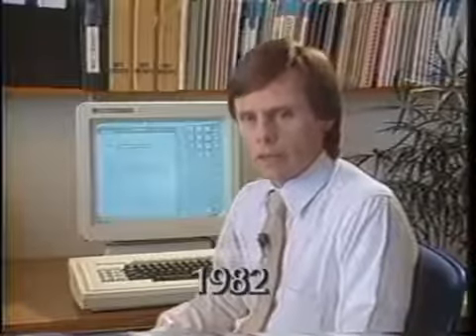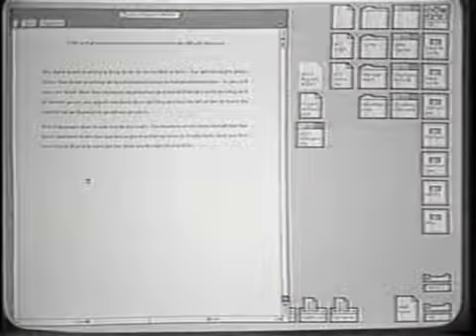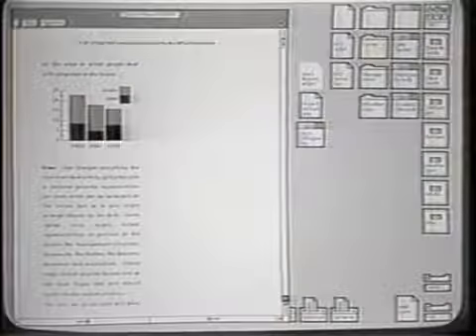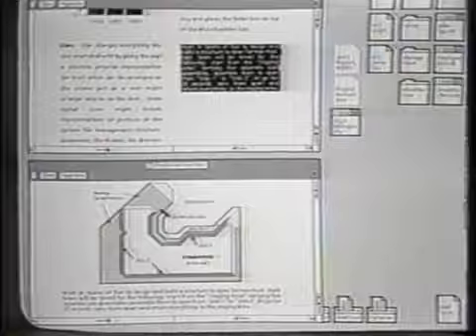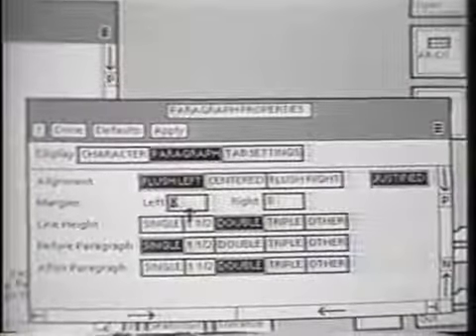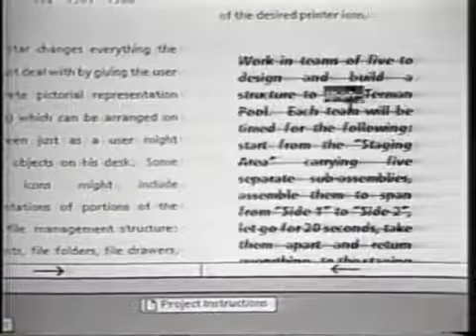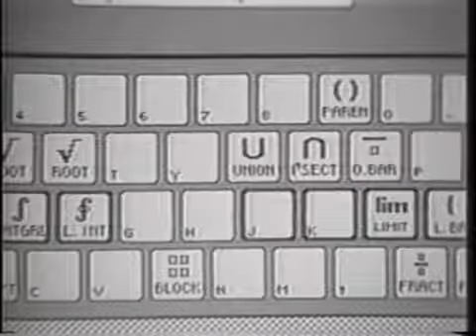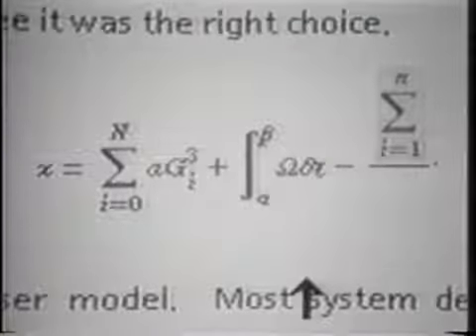Xerox Star User Interface 1982 2 of 2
Second half of a demonstration of the Xerox Star user interface from 1982. The Lisa and Mac interfaces that would follow a couple years later are dismissed by some today as being merely a direct ripoff of Xerox's work...but in watching this it becomes apparent that Apple's UI was in fact an evolution of these concepts, not a 1:1 copy. The Star UI has little to no direct manipulation, nor any visual distinction for radio buttons or check boxes. In other places, such as networking and printing, the Star was many years ahead. The Star UI laid the foundation but it was not copied whole cloth as some will claim.